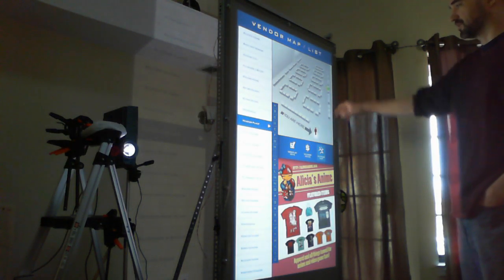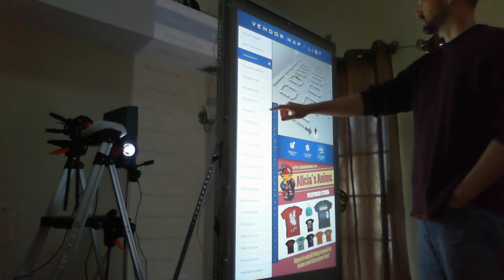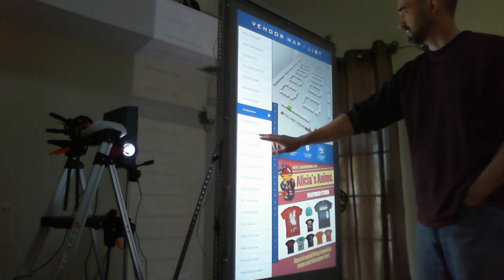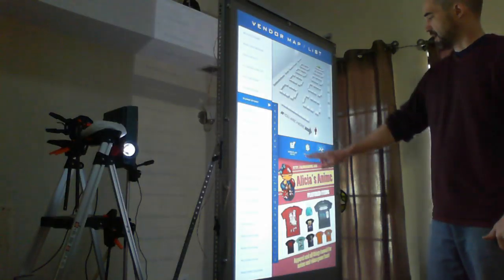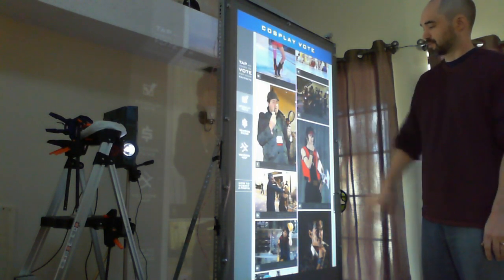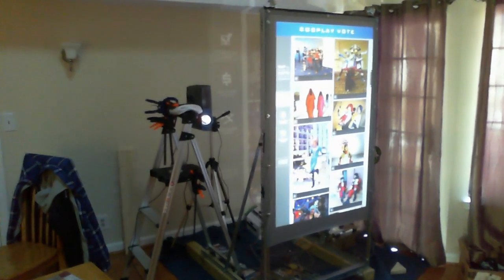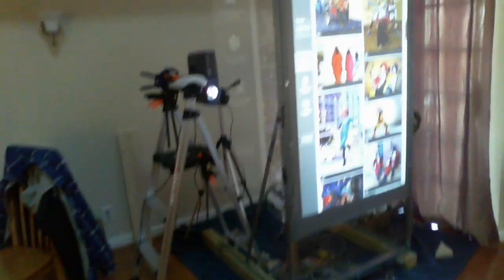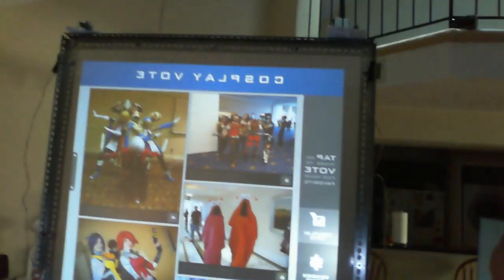Interactive Kiosk Functioning Demo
This is a functioning concept for an interactive kiosk that could be used at Magfest. I did it with Magfest in mind because I like it, and if they want to use it I'll be happy to take my set up there. It is a much easier rig than my interactive table.

This project spans not only the front end user experience but also the content management side of how to best get varied content from many sources.